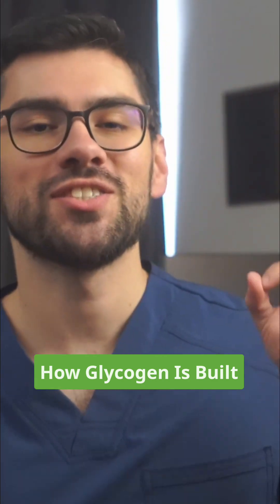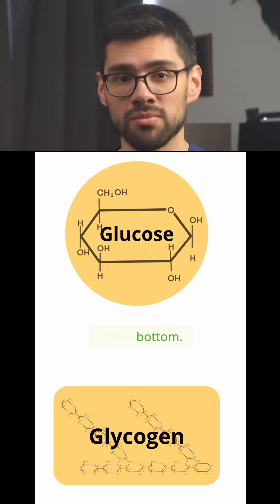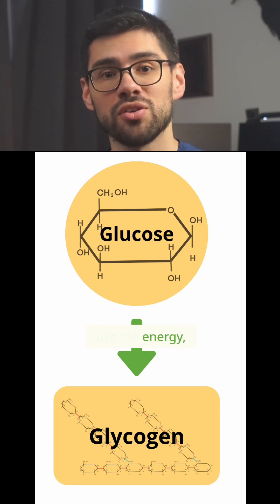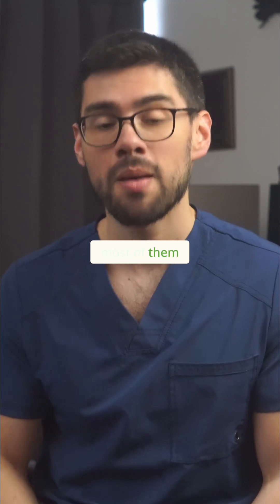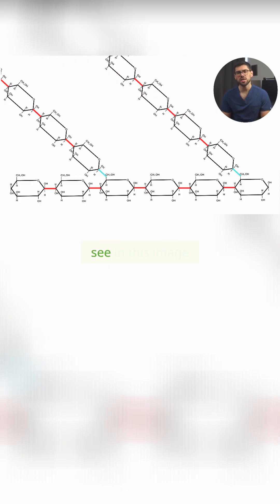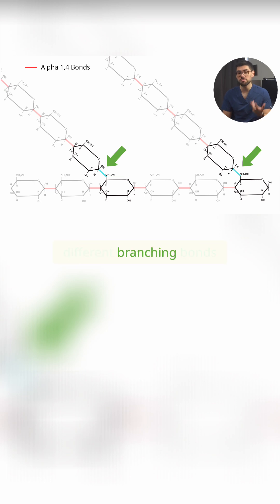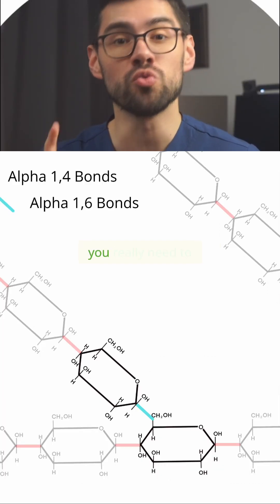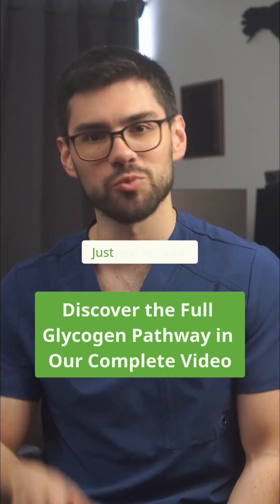Stop Memorizing Glycogen Pathways ❌📚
► Glycogen metabolism doesn’t have to be overwhelming.

Instead of memorizing endless pathways, this short shows you how to understand the logic behind glycogen storage by visualizing a simple flow between glucose and glycogen.

🧠 Glucose is stored as glycogen when energy is abundant
🔁 Glycogen is broken down when energy is needed
🔗 Most glucose units are linked by alpha-1,4 bonds
🌿 Branch points use alpha-1,6 bonds to keep glycogen compact and safe
🧬 The key enzyme to remember for building glycogen is the branching enzyme

Once this framework clicks, the rest of glycogen storage diseases becomes much easier to learn.

► THE PROF 📚🏫
Santiago Acosta is a Medical Doctor and Digital Educator. He graduated with honours from Universidad del Rosario in Colombia and scored in the 99th percentile on the USMLE Step 1 and Step 2CK residency exams. He teaches his students science-based study, memorization, and productivity techniques. He shares content on his YouTube channel Tutorías Medicina Interna and is an associate professor for Skillshare and Medilearners.